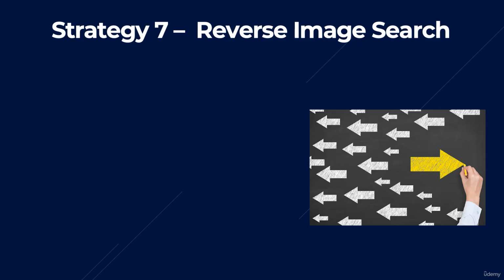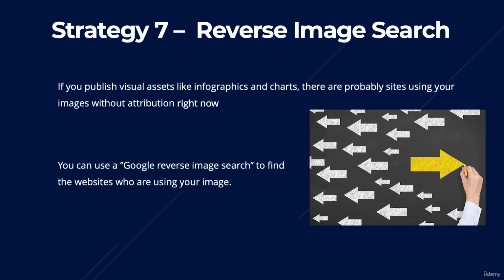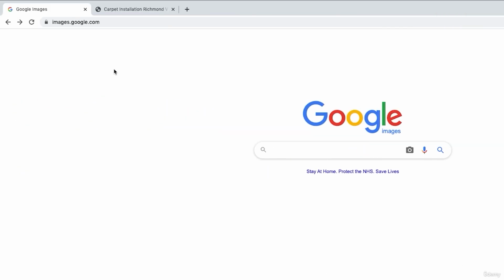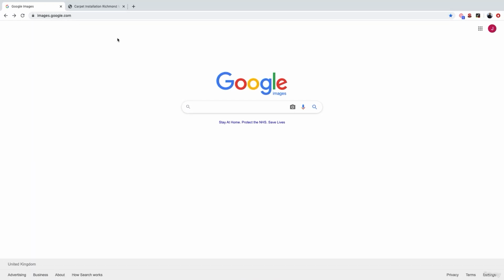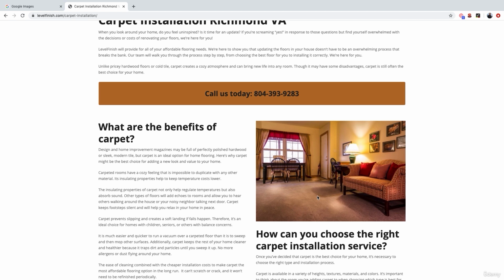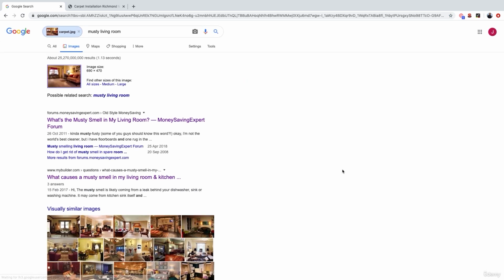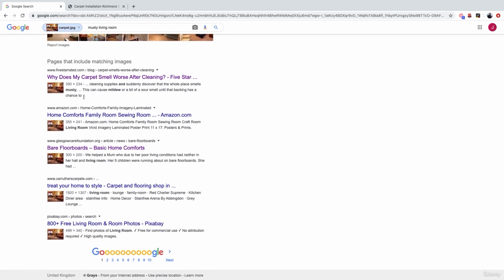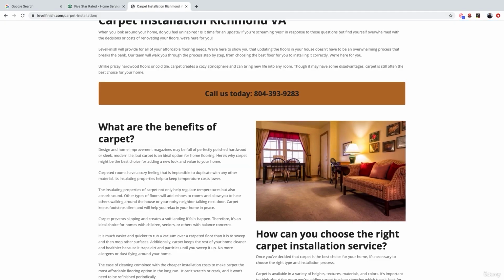017 Link Building Strategy 07 Reverse Image Search